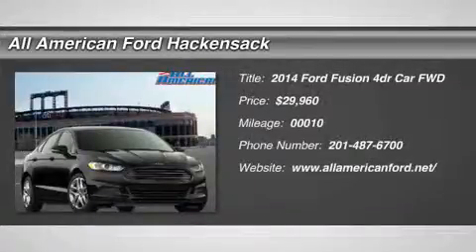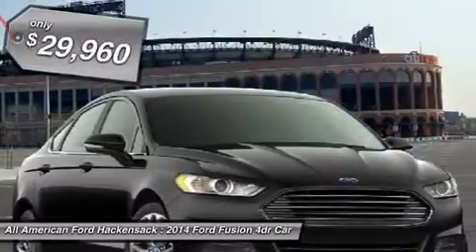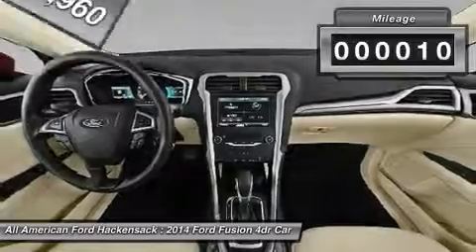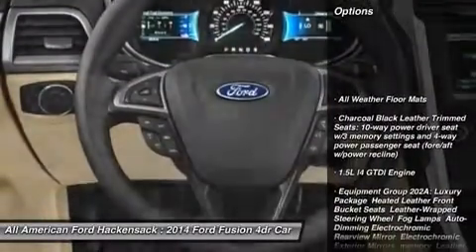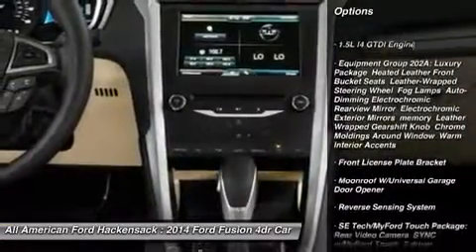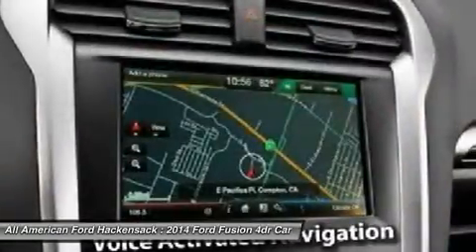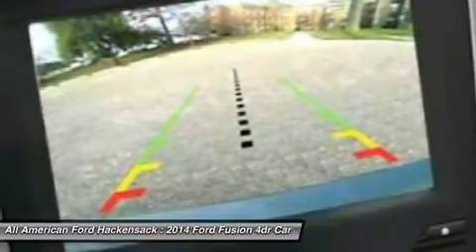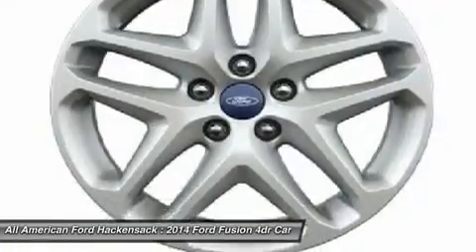2014 FORD FUSION Hackensack, NJ 14F427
2014 FORD FUSION Hackensack, NJ
Stock# 14F427